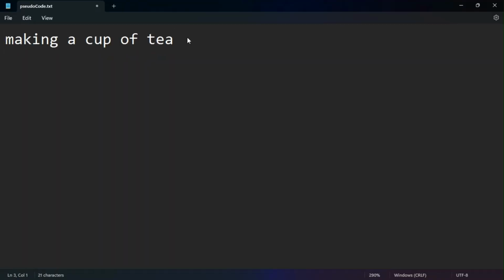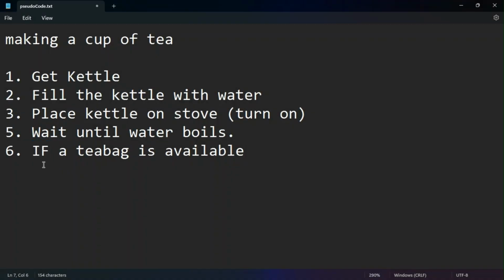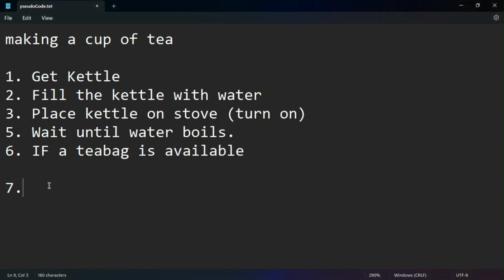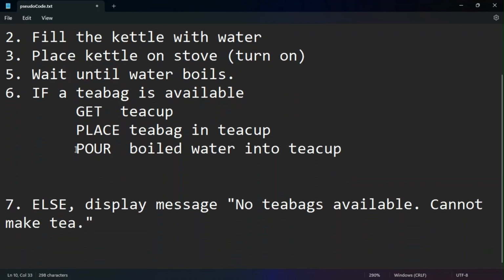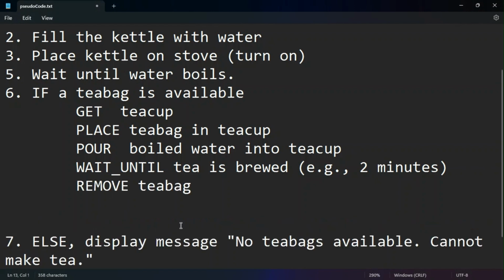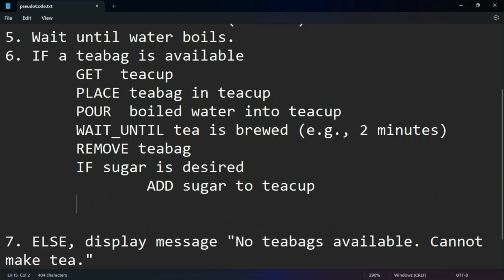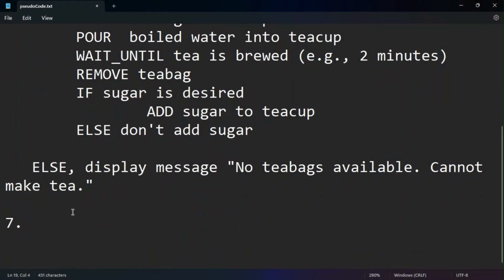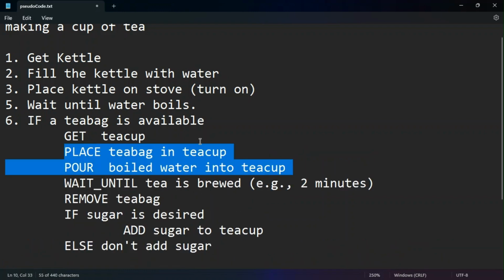Pseudocode Explained: The Secret Language for Programmers (No Coding Required!)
Are you a beginner looking to get into programming but feel overwhelmed by syntax? Or perhaps you just want to improve your problem-solving skills? This video is for you!

Join us as we demystify pseudocode – the informal, high-level description of a computer program or algorithm. It's not real code, but it's the crucial first step in translating your ideas into a logical, step-by-step plan.

In this video, you'll learn:

- What pseudocode is and why it's so important for programmers.
- The incredible benefits of using pseudocode, from improving clarity to preventing errors.
- A fun, non-coding example: how to write pseudocode for making a perfect cup of tea!
- Essential best practices for writing clear, effective, and consistent pseudocode that anyone can understand.